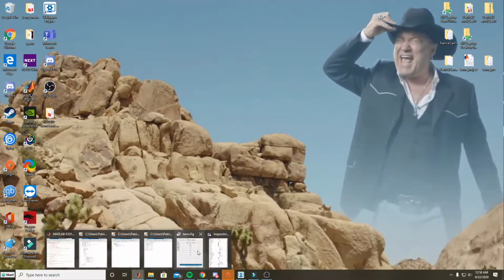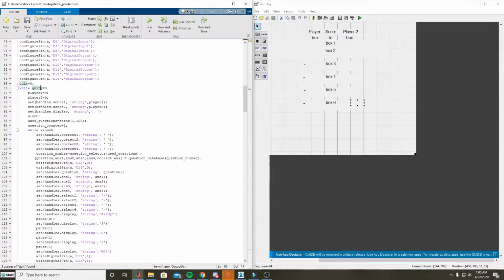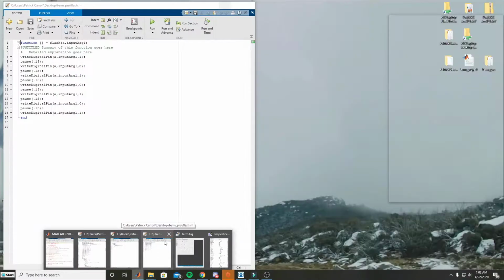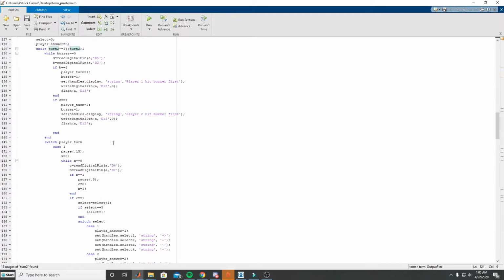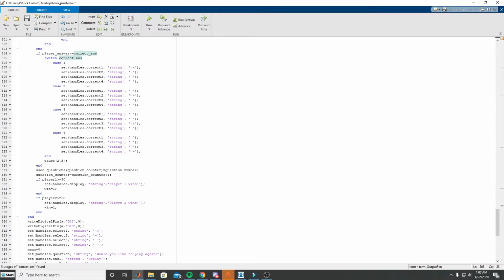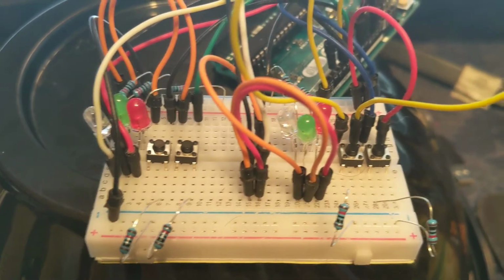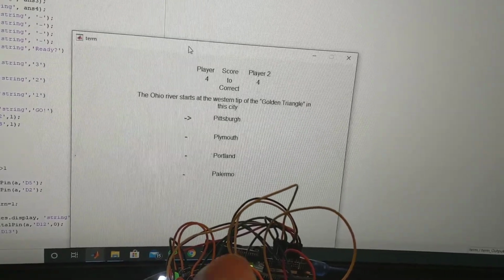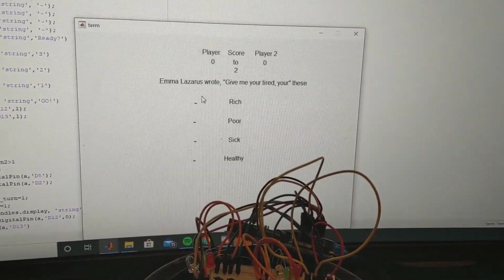Patrick C EECE 260 Term Project, Trivia Game